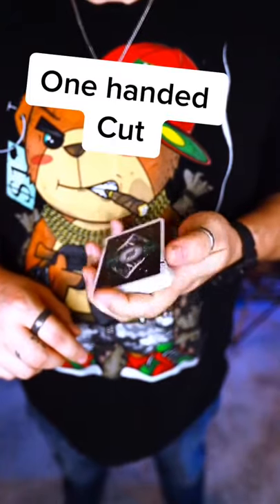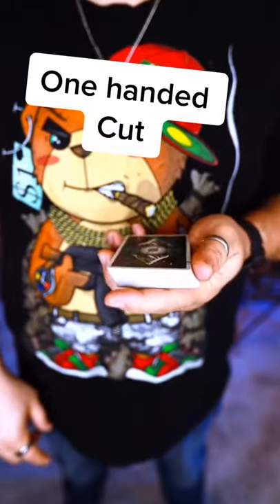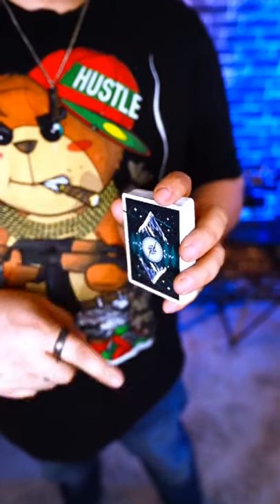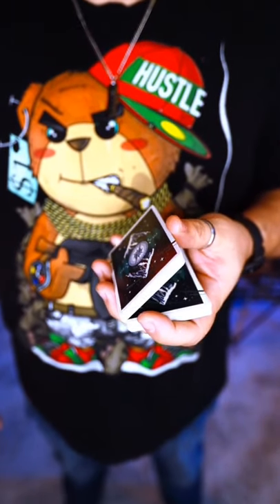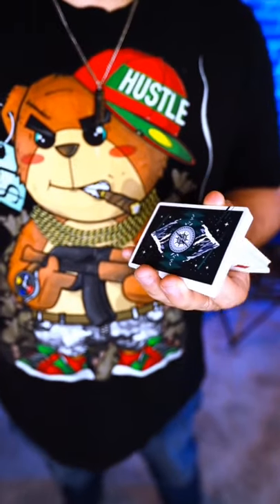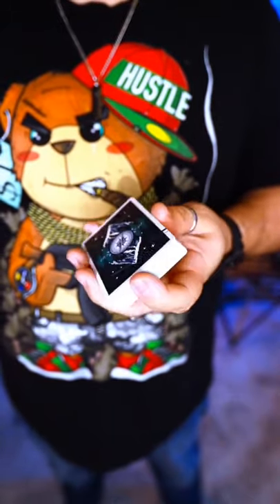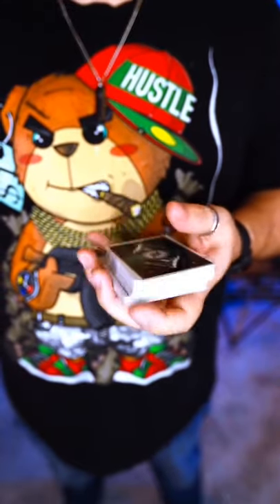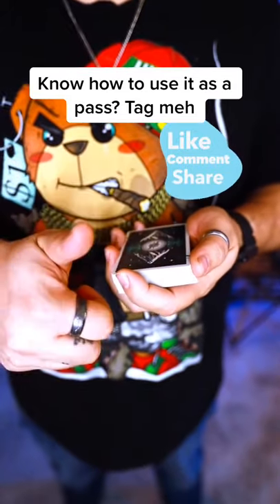One Handed Pass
Trying to get to 100k here's where I'm at:
64% . 64.4K/100K

Amazon wishlist:

3.206K Views - Feb 3, 2024

and get my cards!